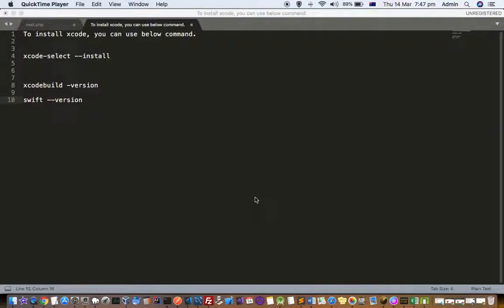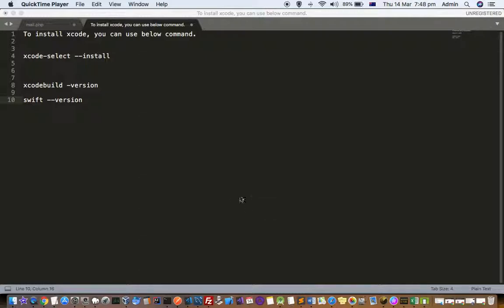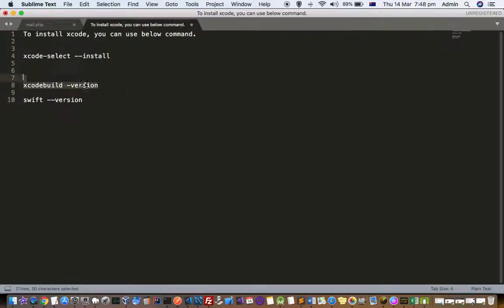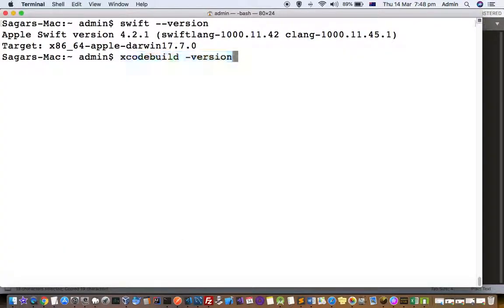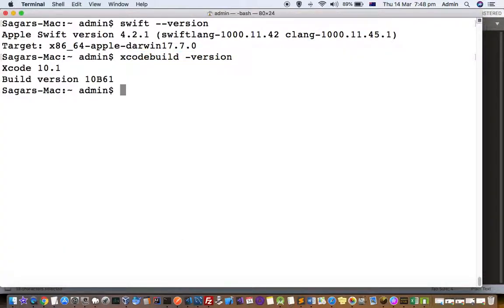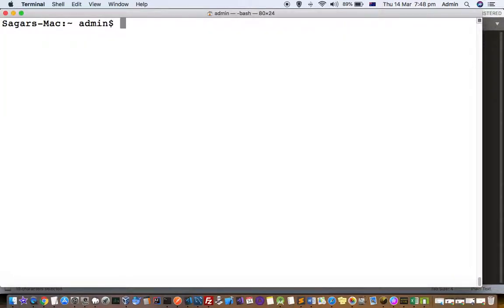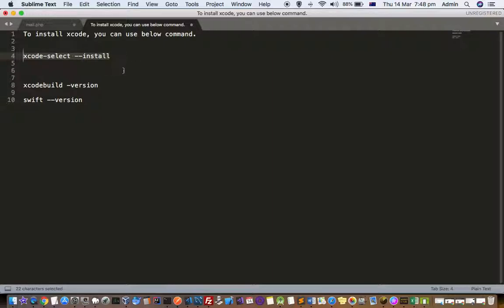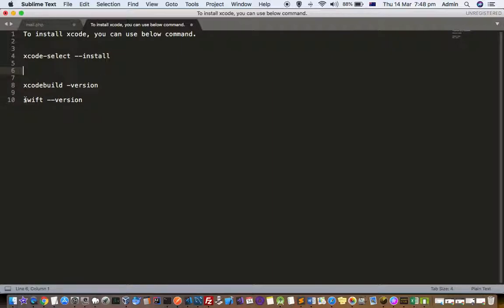install xcode in mac | check xcode and swift version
To install xcode, you can use below command.
xcode-select --install

xcodebuild -version

swift --version

My Gear